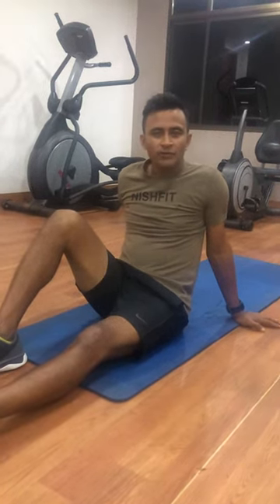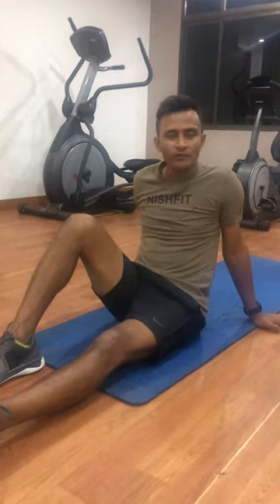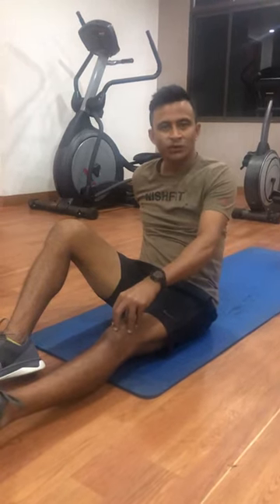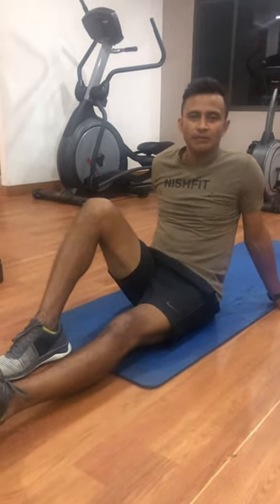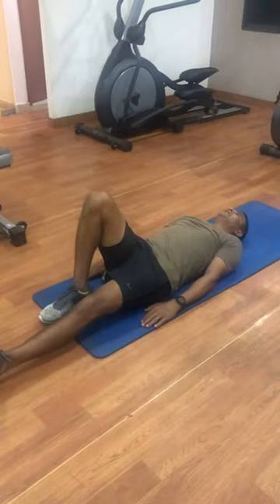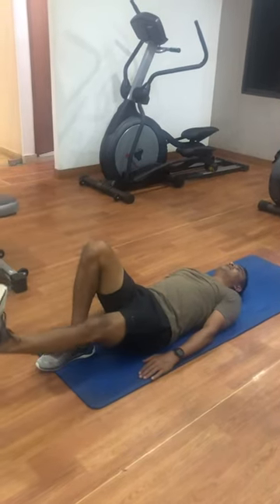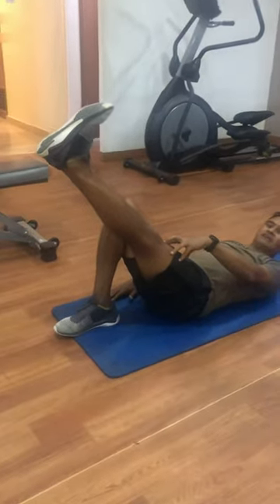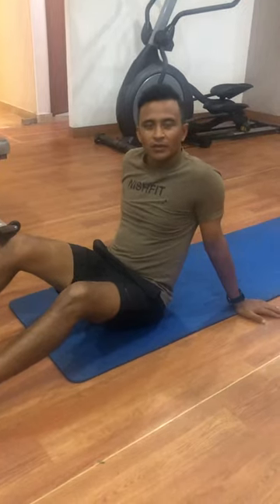Rehab for knee pain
Supine lying quadricep strengthening rehab exercise